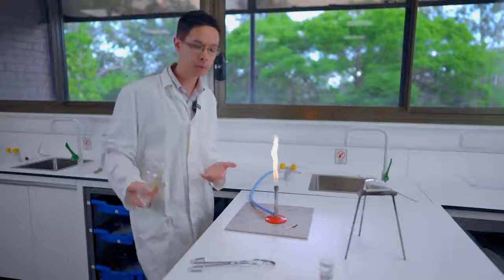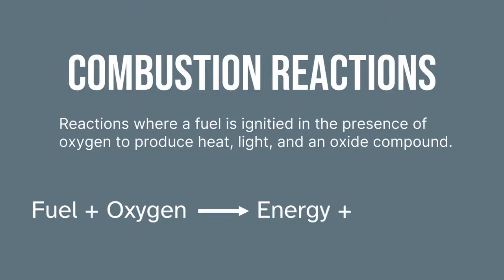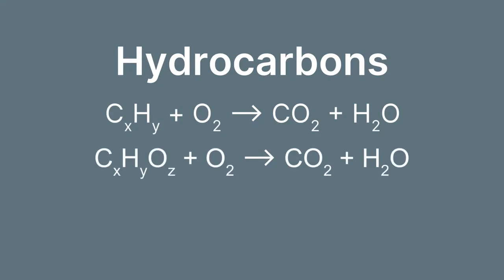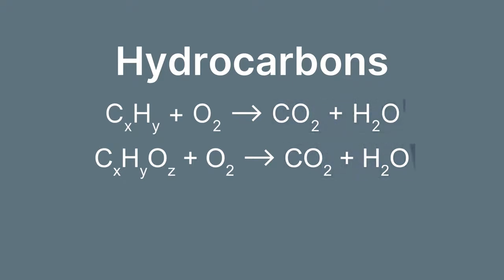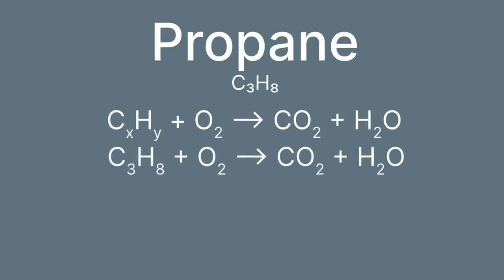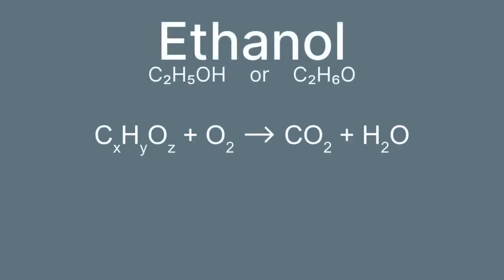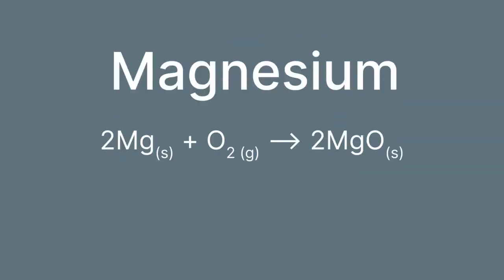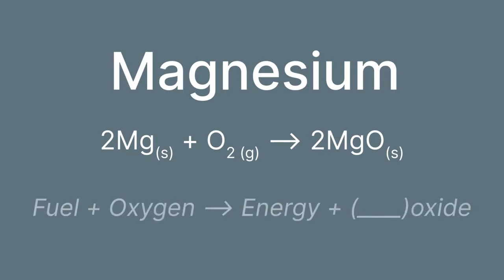F3 CHEMISTRY WEEK 3 exotermic reactions Combustion Reactions